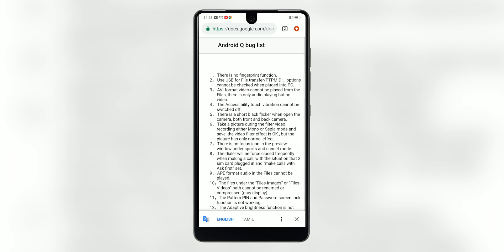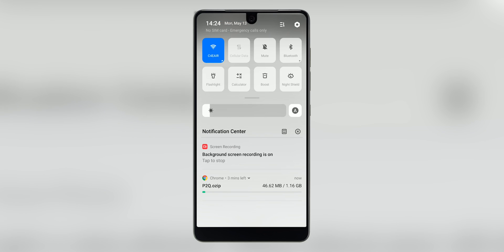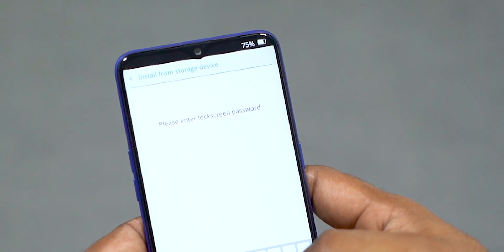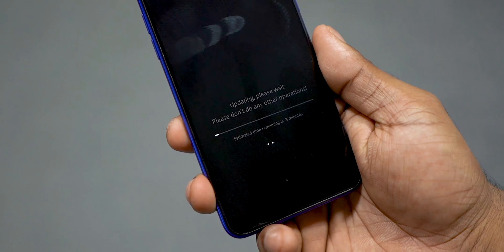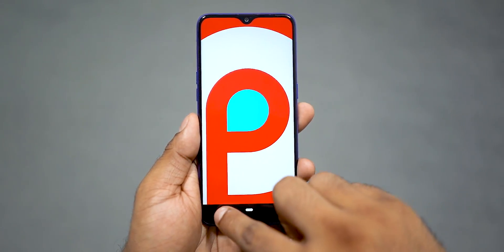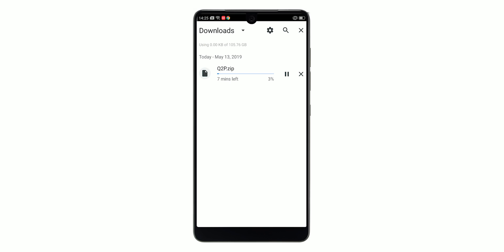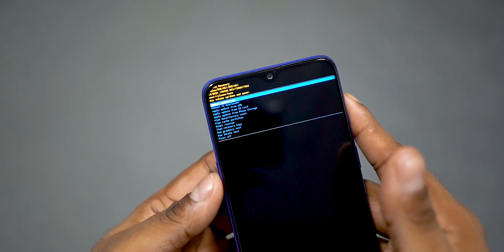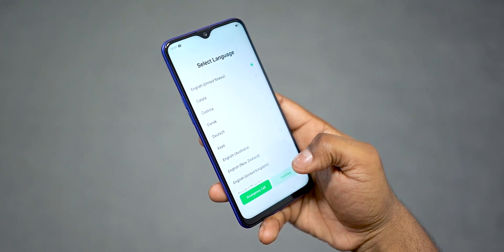Realme 3 Pro - Android Q Beta - Install & Rollback Instructions (Tutorial)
If you own a Realme 3 Pro, you can test out Android Q on it right now, today - that’s because the Realme 3 pro is part of the Android Q Beta program and in this video I’m going to walk you through the process of installing Android Q Beta on your Realme 3 Pro and rolling back to color os 6.0 if needed.

If you liked our "Realme 3 Pro - Android Q Beta - Install & Rollback Instructions (Tutorial)

Music Credits